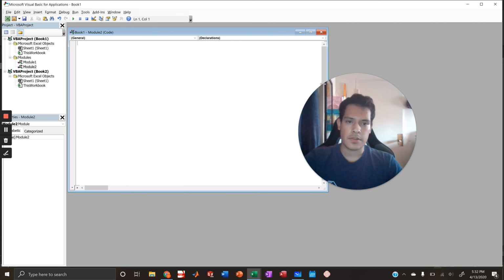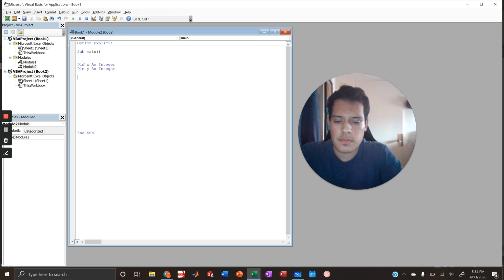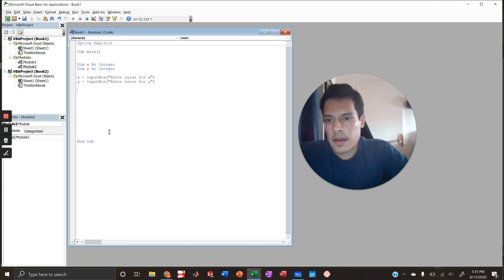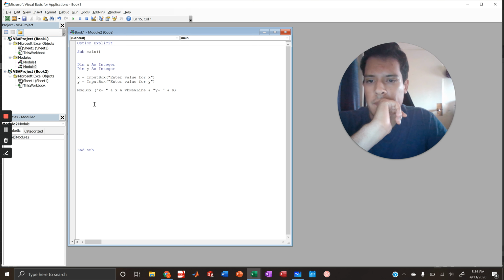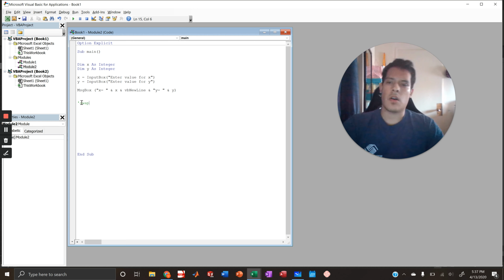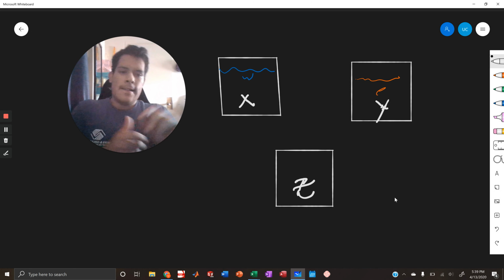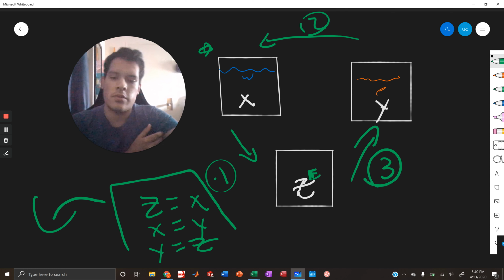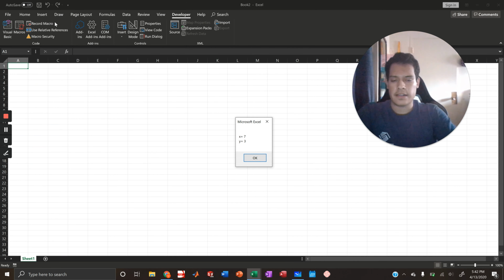Coding: STEM with staff Uriel!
Check out last weeks part 1 coding video! This video will help you further gain coding skills.